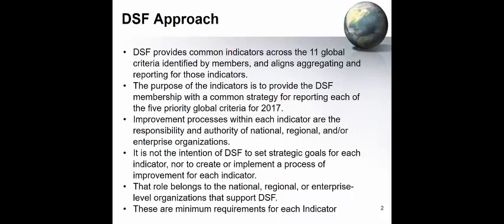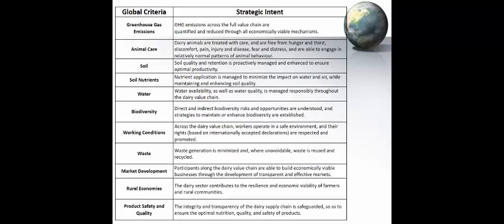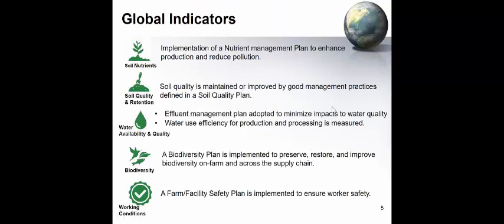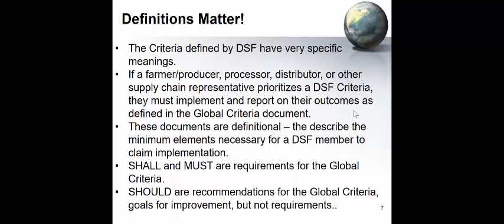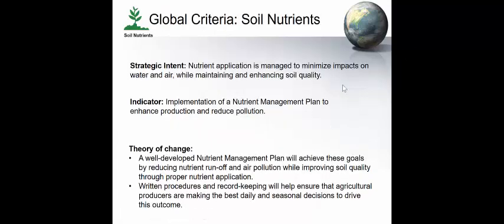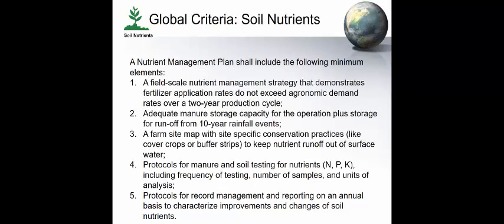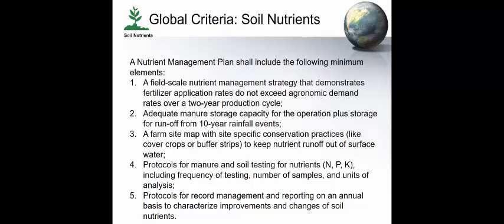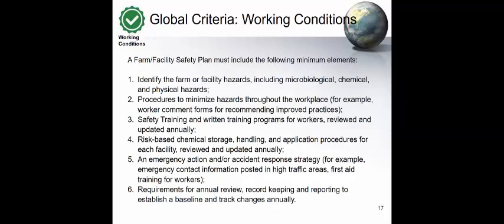Reporting Guidelines Overview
DSF Reporting Guidelines Overview